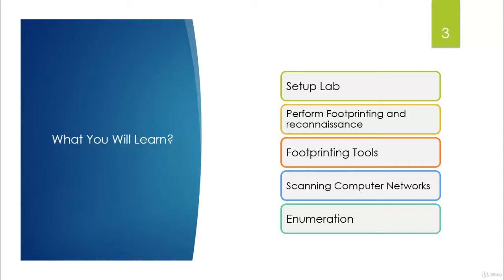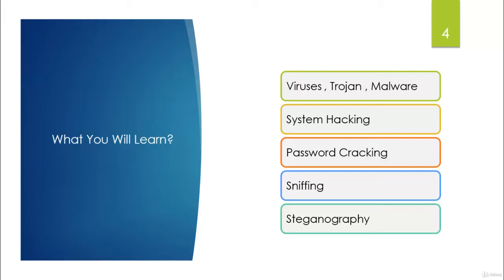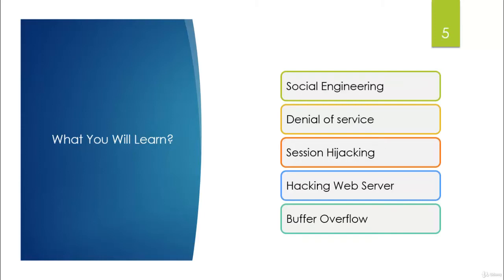Introduction Ethical Hacking #2022